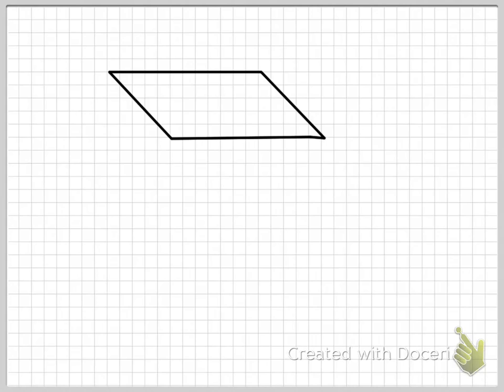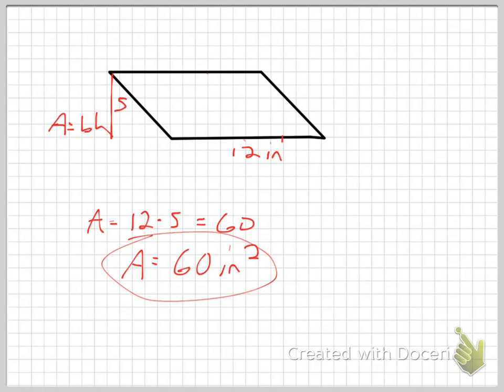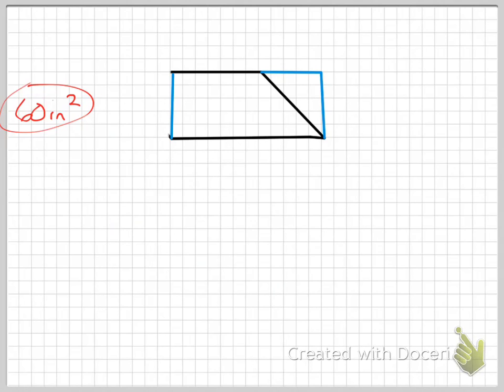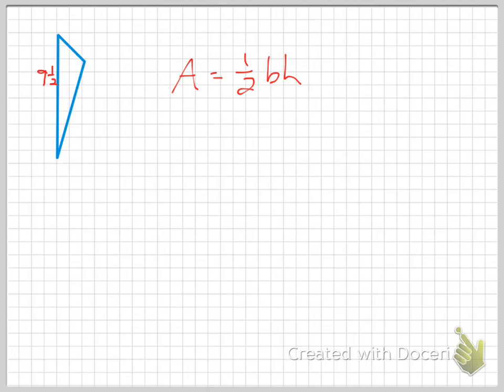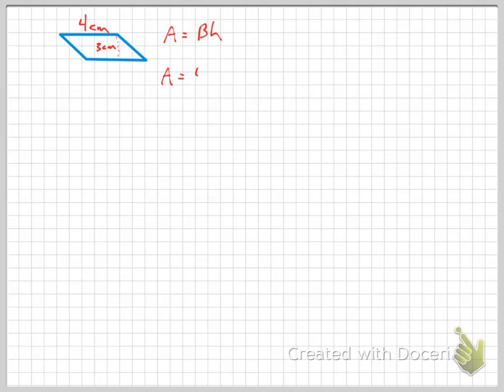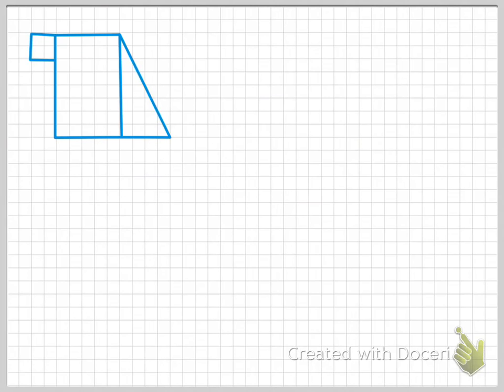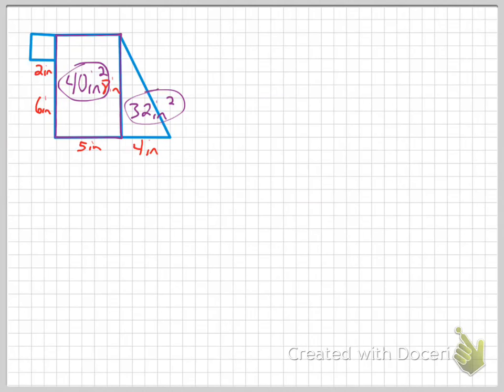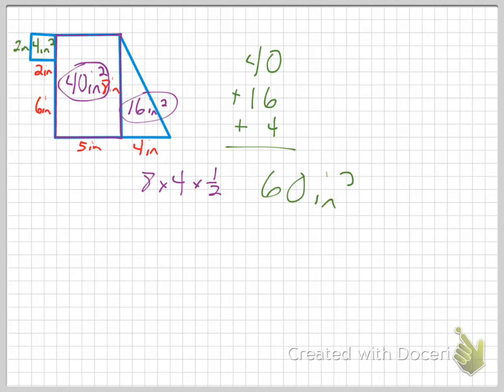WCCA Math 6a Lesson 9.4